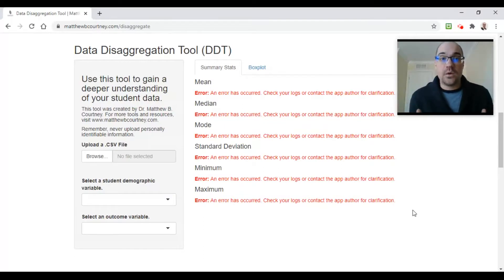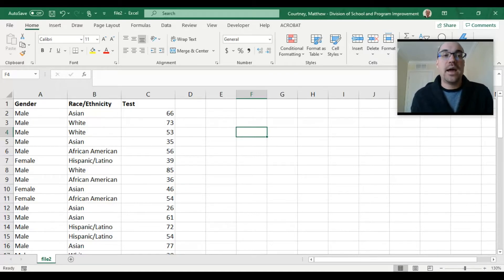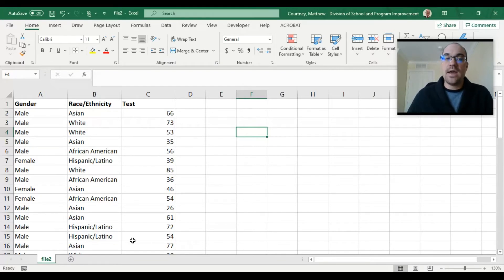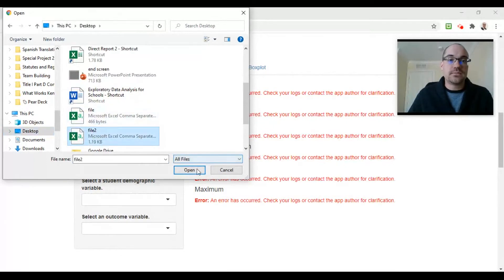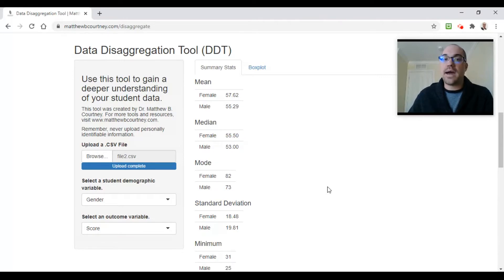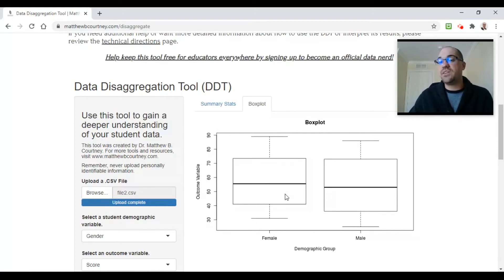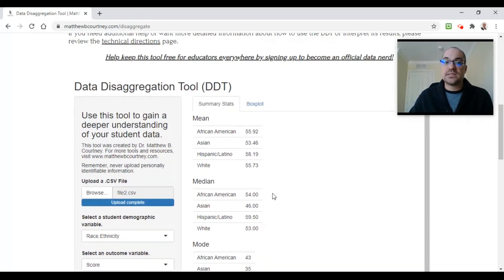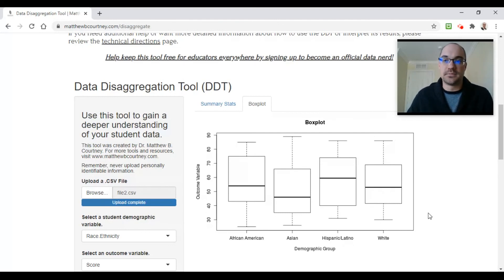How to use the data disaggregation tool.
In this video, Matthew Courtney will show you how to use his free data disaggregation tool to instantly disaggregate your data.